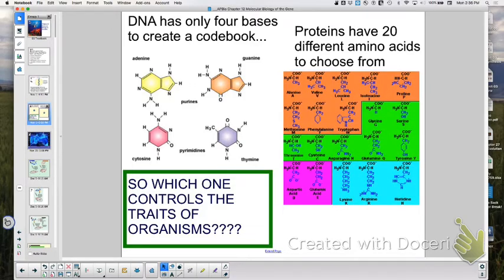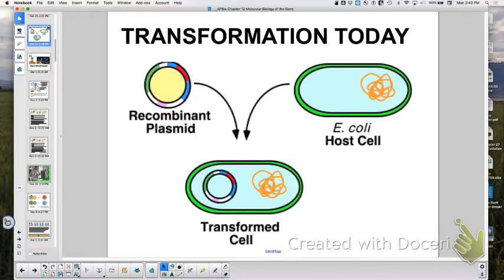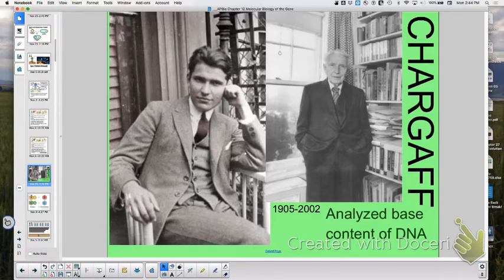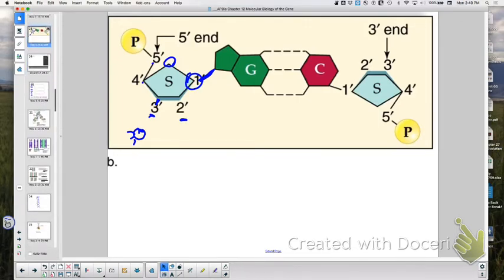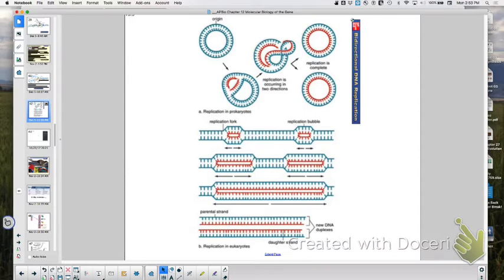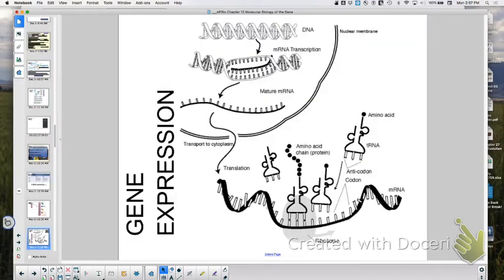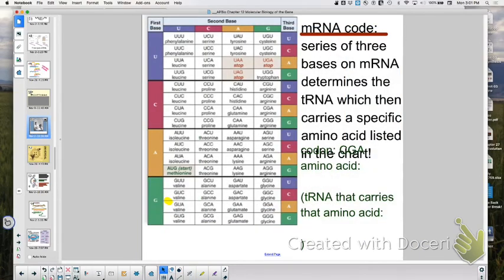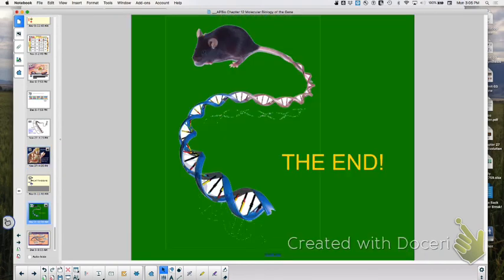APBio Ch. 12 Review: DNA Structure & Replication, Transcription & Translation